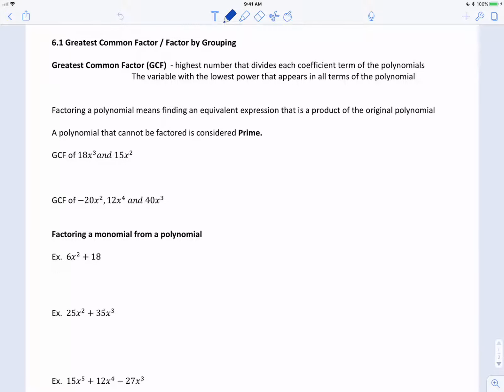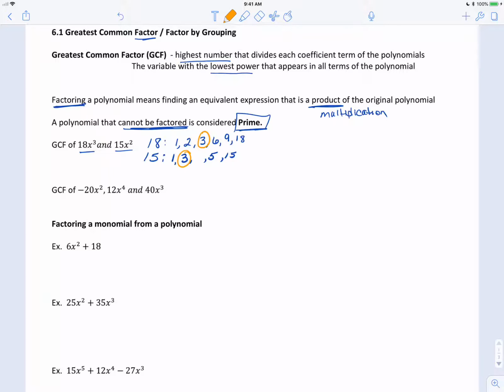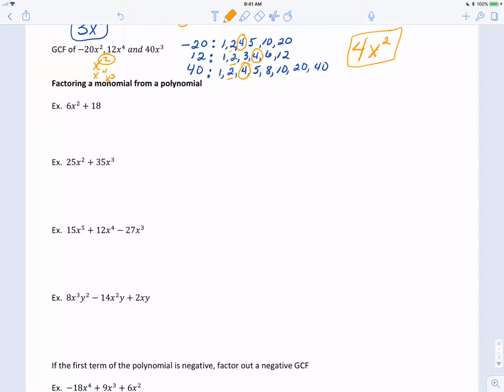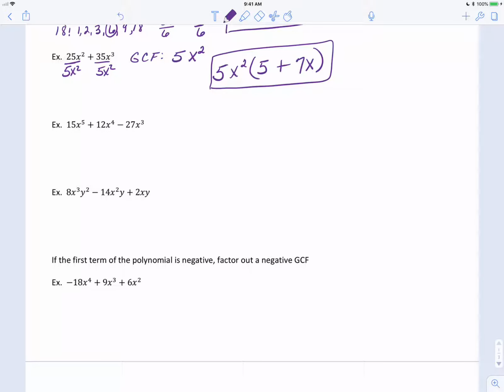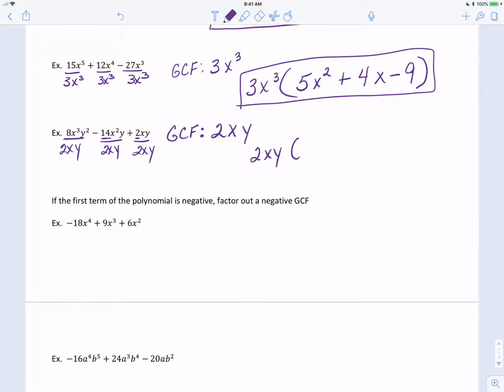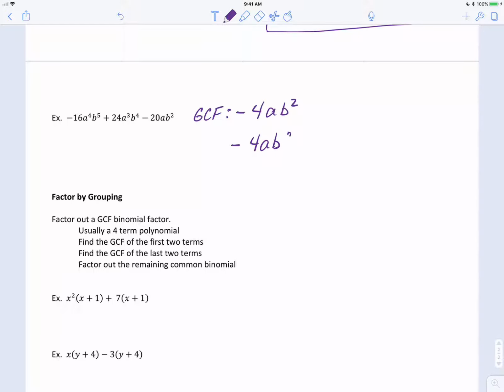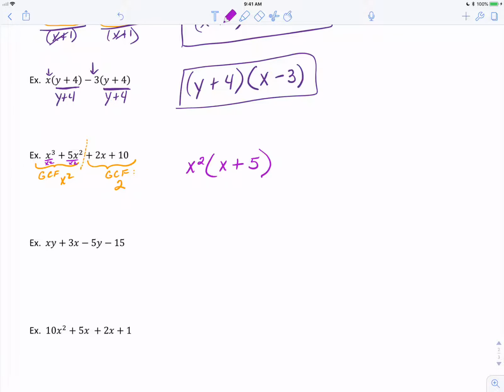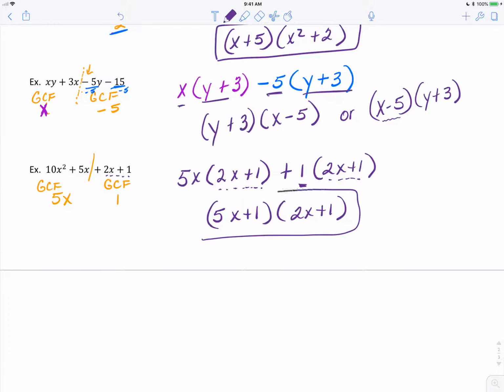6 1 Recording Greatest Common Factor & Grouping